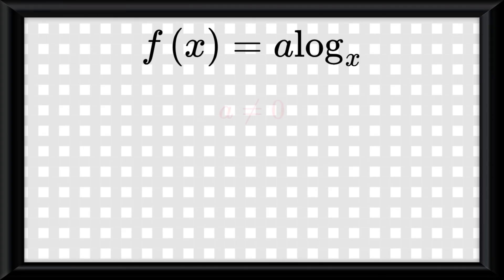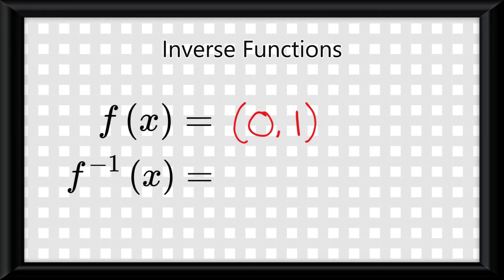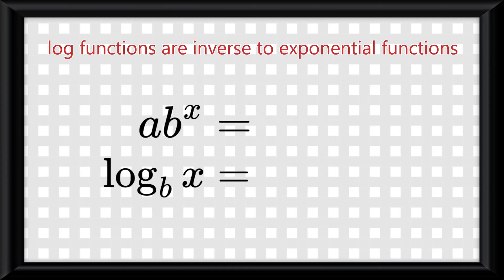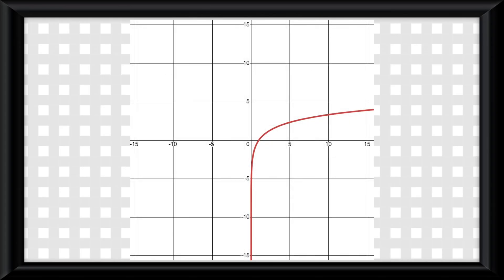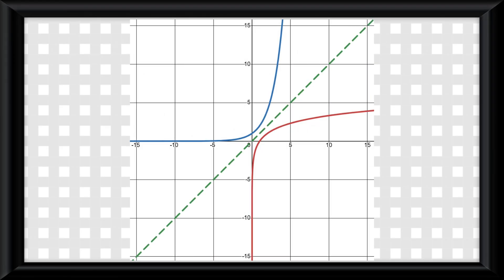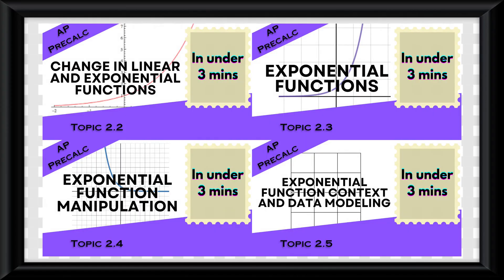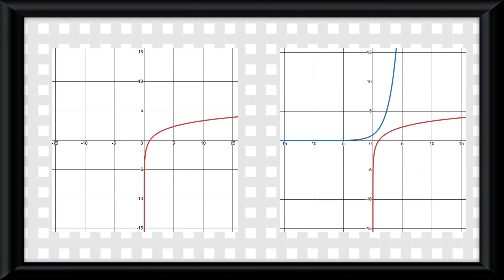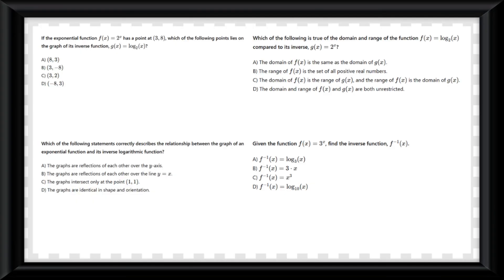Intro to Log Functions in Under 3 mins (AP Precalculus Topic 2.10)